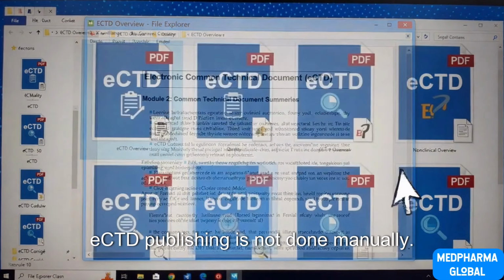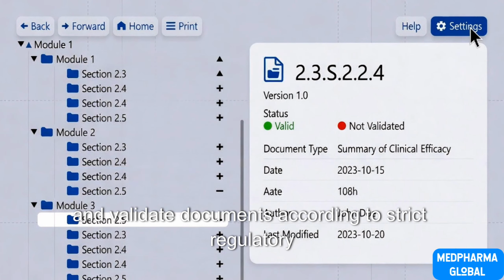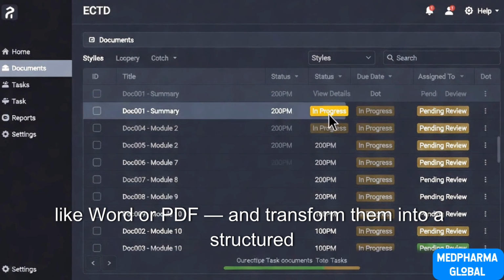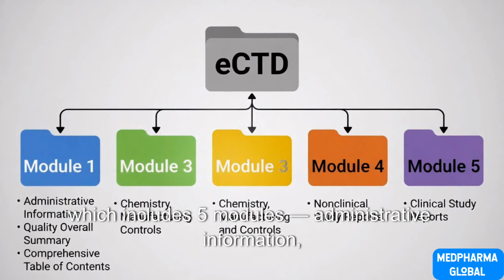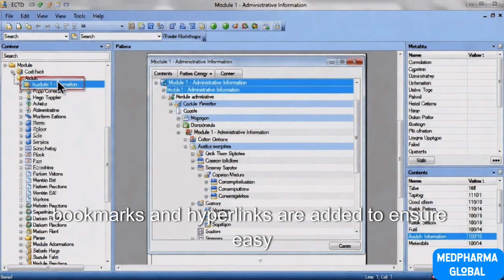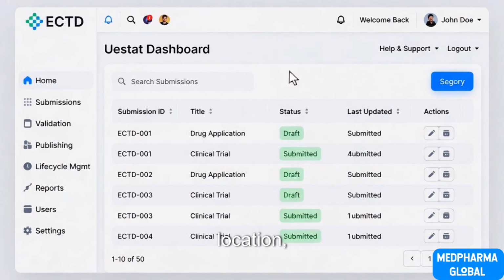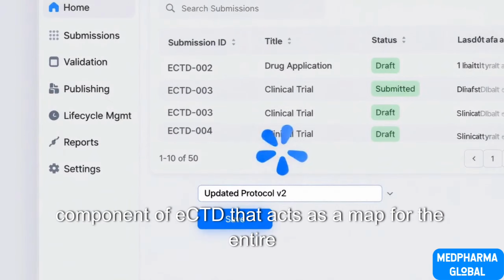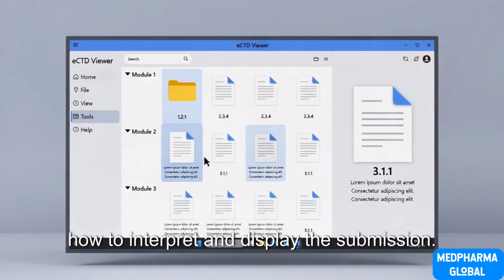eCTD Submission Process Made Simple | Submission Sequence, Lifecycle Management & Software (RA)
In modern regulatory affairs, submissions have evolved from paper dossiers to highly structured digital systems. At the center of this transformation is the electronic Common Technical Document (eCTD) — the global standard used by agencies like the U.S. Food and Drug Administration and the European Medicines Agency.

This video provides a complete, easy-to-understand breakdown of the eCTD publishing workflow, focusing on three critical pillars:

✔️ Submission Sequences (0000, 0001, 0002…)
✔️ Lifecycle Management (new, replace, append, delete)
✔️ eCTD Publishing Software & XML Backbone

Learn how regulatory submissions are structured, updated, and validated in real-world pharmaceutical environments.

🔬 What You’ll Learn:

* What eCTD really is (beyond PDFs)
* How submission sequences work in regulatory submissions
* The importance of metadata and XML backbone
* Lifecycle operators like replace, append, delete
* How publishing software ensures compliance
* Key validation checks before submission

💡 Why This Matters:

Understanding eCTD is essential for careers in:

* Regulatory Affairs
* Pharmacovigilance
* Clinical Research
* Pharmaceutical Quality & Compliance

This system improves efficiency, transparency, and traceability, helping regulators review medicines faster and more accurately.